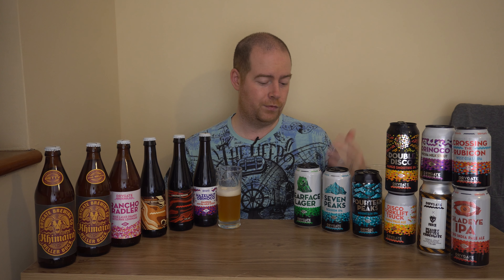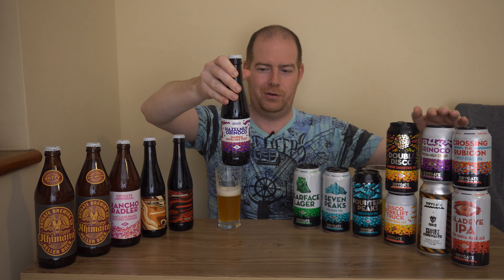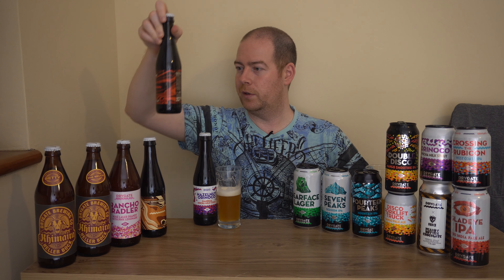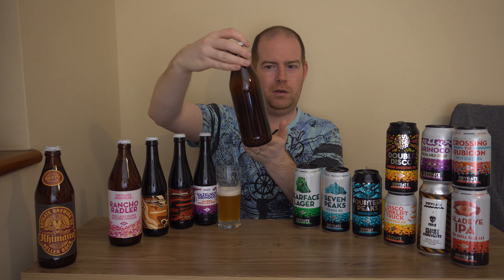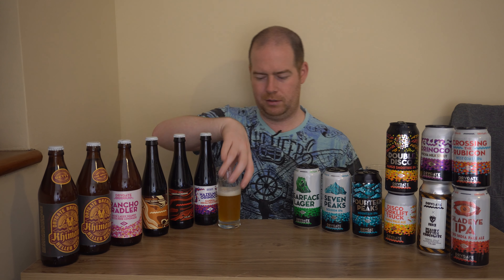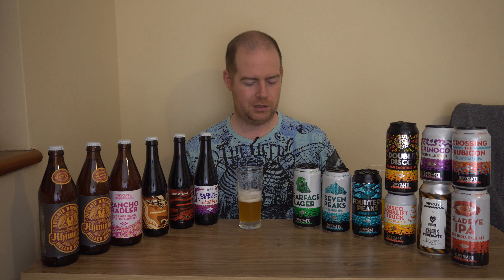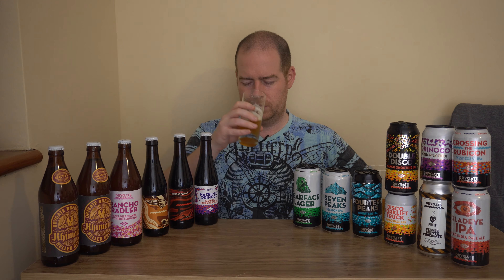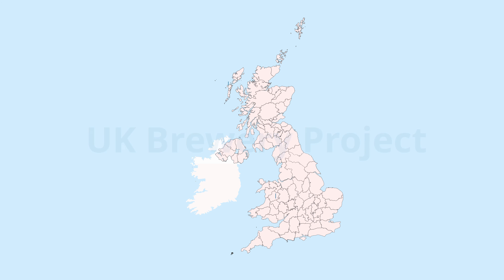UK Brewery Project - Drygate (Lanarkshire) #14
Looking at the history of Drygate Brewing Co, including the people involved, the beers they sell, awards that have been won, alongside trying some of their beers.

UK Brewery Project